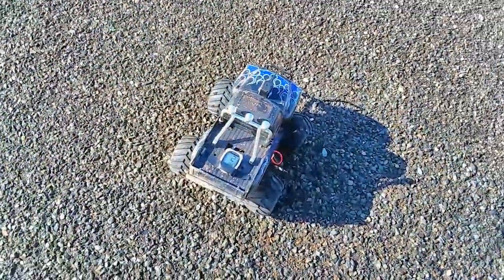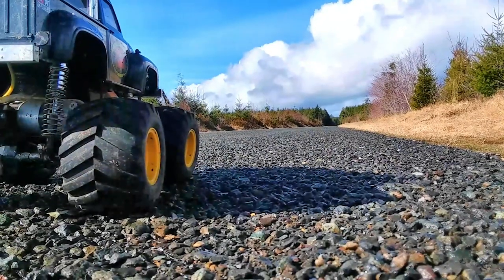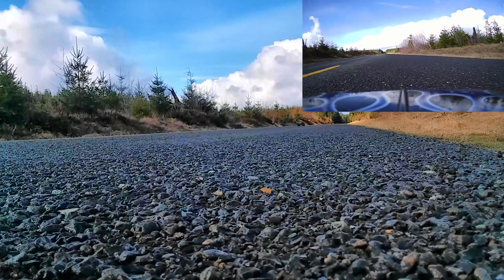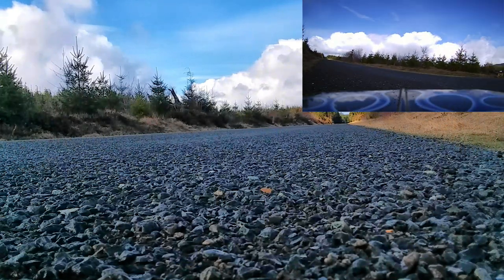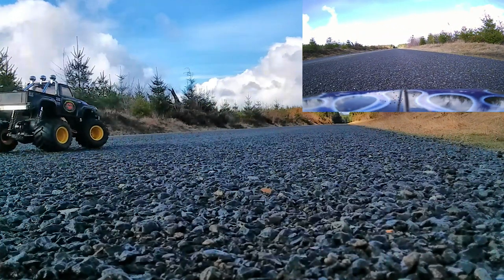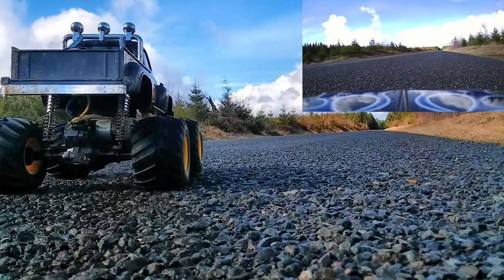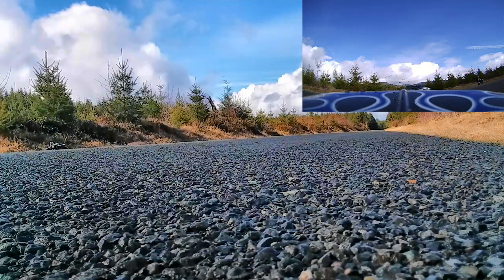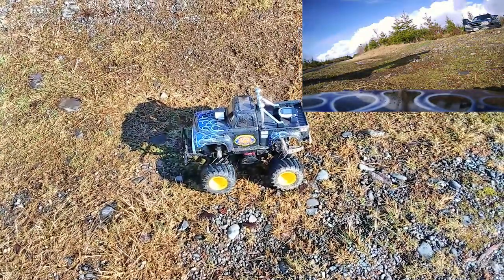Tamiya Midnight Pumpkin GPS speed run (Stock)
My first video of a legit gps speed test with the Tamiya pumpkin.